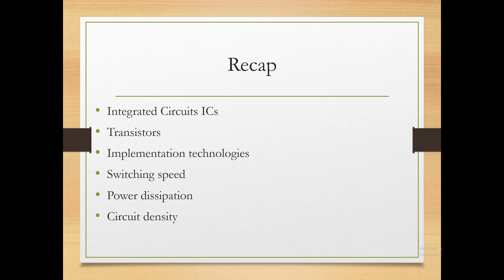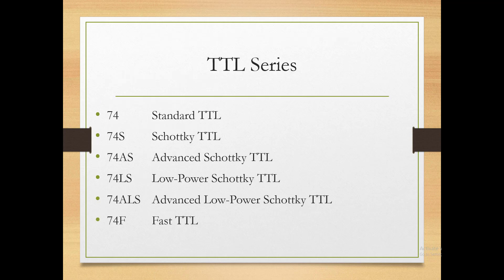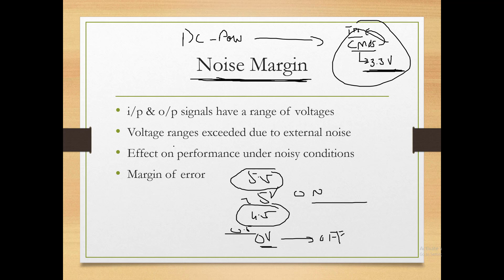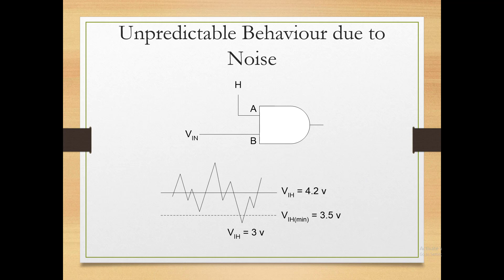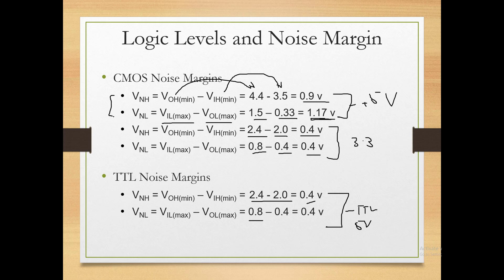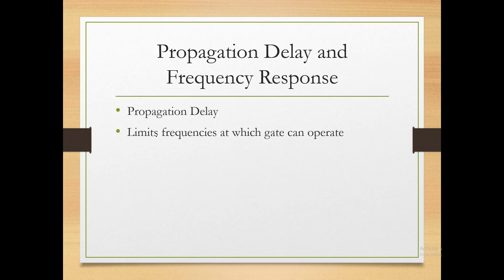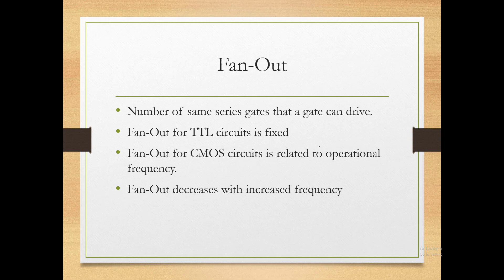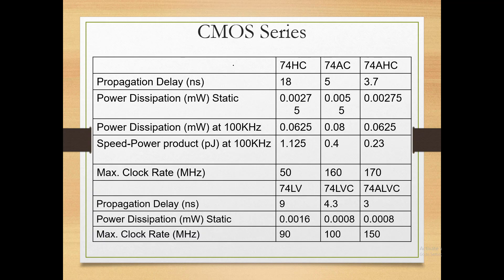EEE241_Digital Logic Design_Lecture 07 IC operational chracteristics